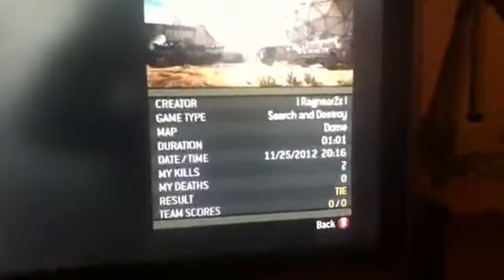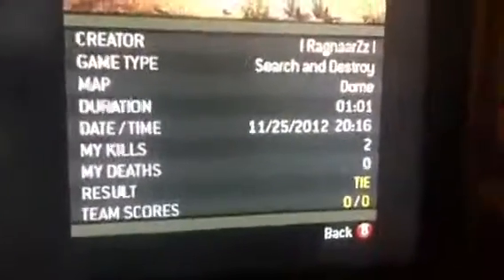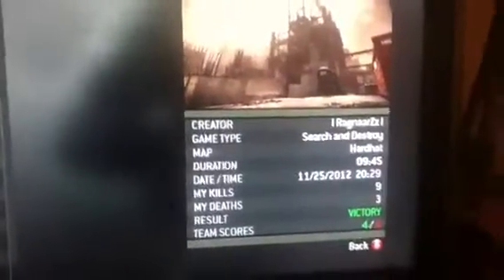Proof of the dates of maps match id 35304554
Gb proof